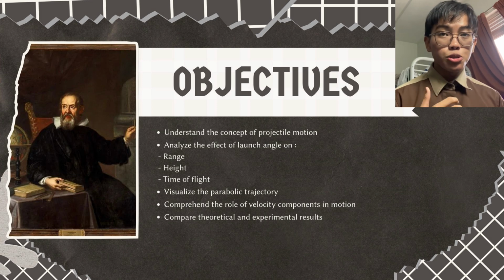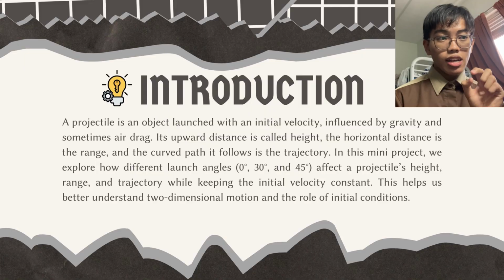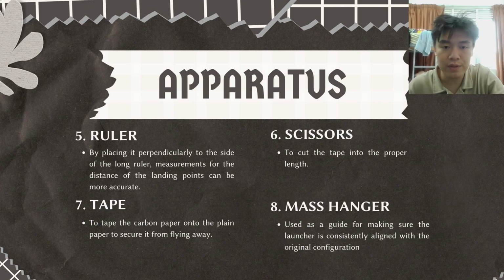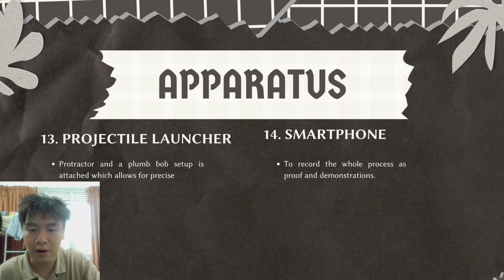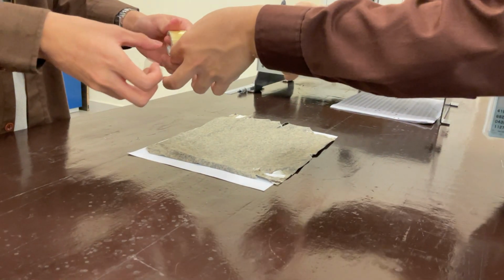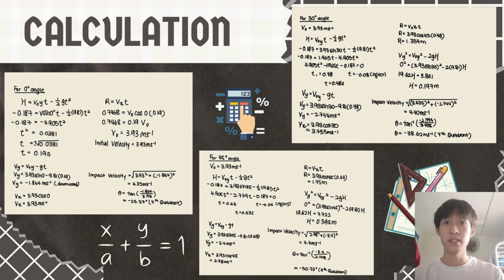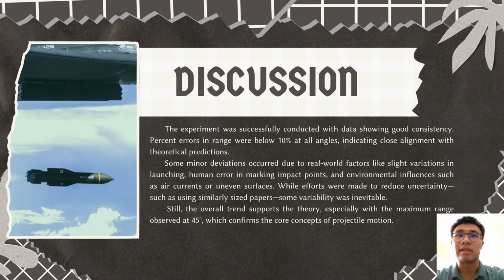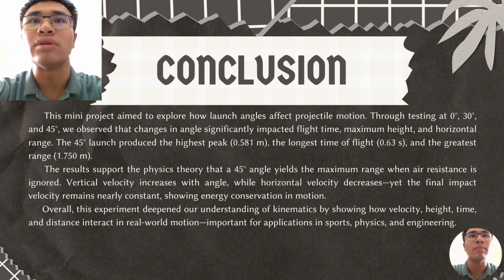Dynamic Group 3 presentation video - INVESTIGATING PROJECTILE MOTION